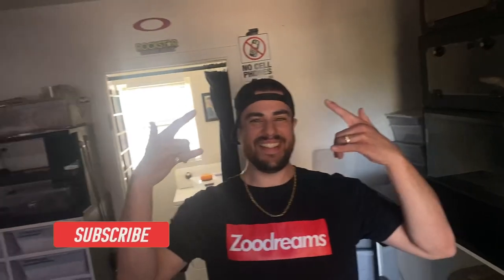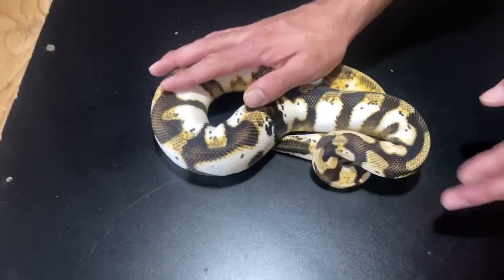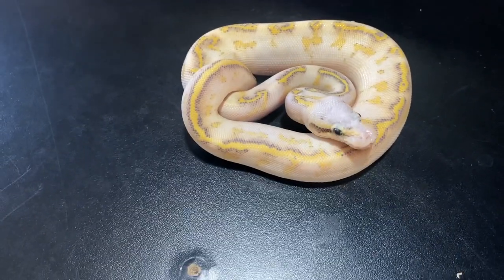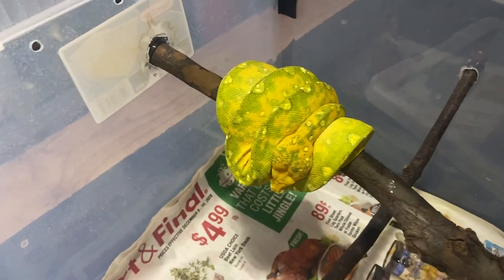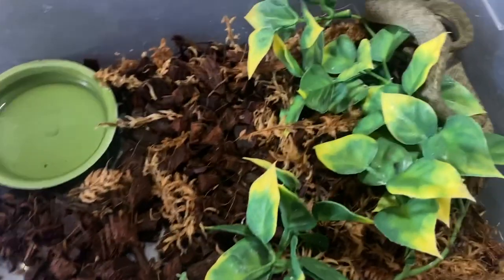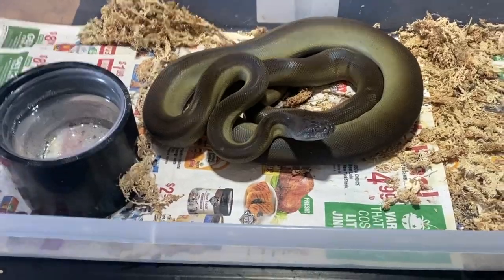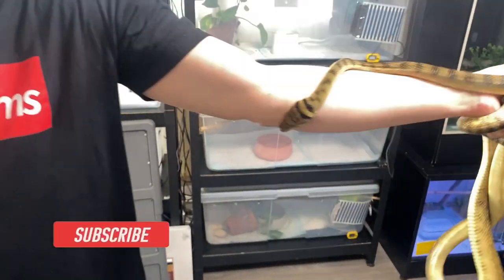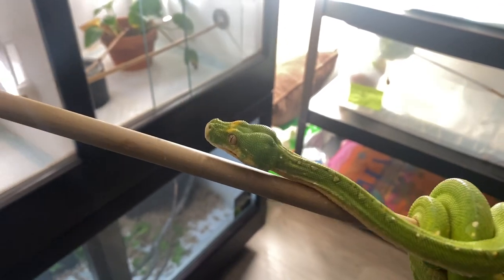MJ Exotics Cartal Facility Tour! | High Desert Pythons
MJ Exotics Cartal Facility tour! Check out the amazing animals at MJ’s house. Host of the Snake Trap Sessions Podcast.

Follow MJ on BOTH IG pages

Available animals on Morphmarket

None of this footage may be copied, screenshot, screen-recorded, duplicated or re purposed for any use unless received permission from Antoine W Hood. No animals were harmed in the making of this video, other than by natural means from live predation of rodents by reptiles. This channel adheres to the animal welfare act and was approved by the Humane Society of the United  States.